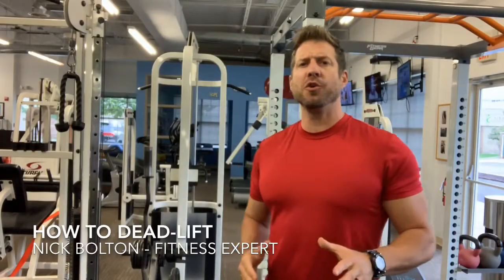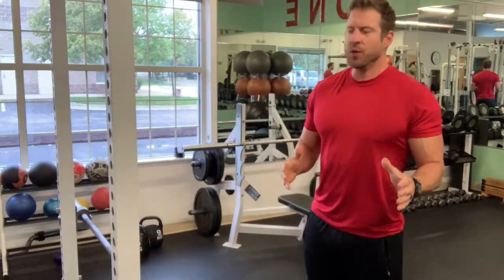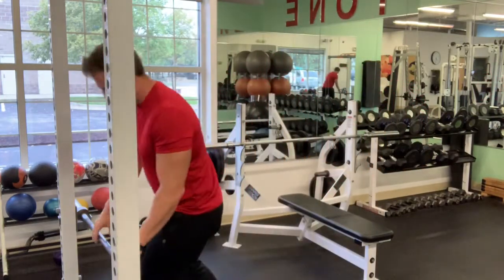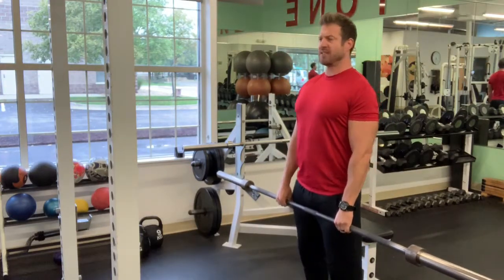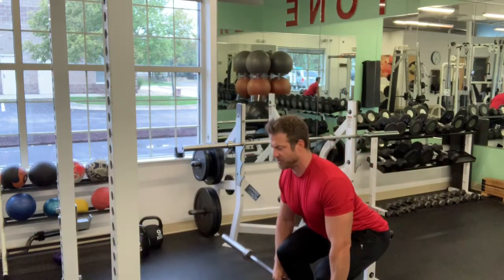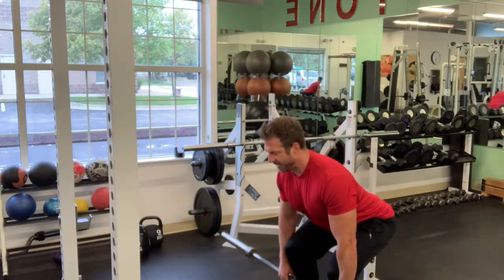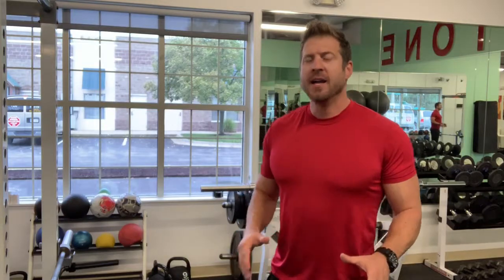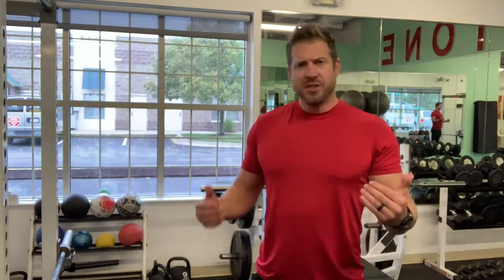Deadlift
Learn how to perform proper deadlifts. Celebrity Trainer, Nick Bolton will demonstrate how to properly move through the range of motion in a safe and effective manner.